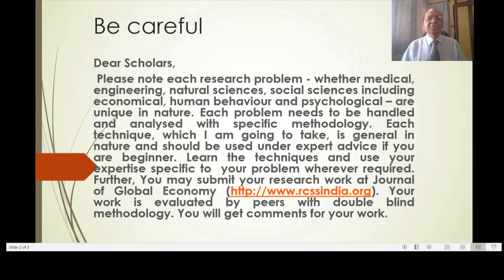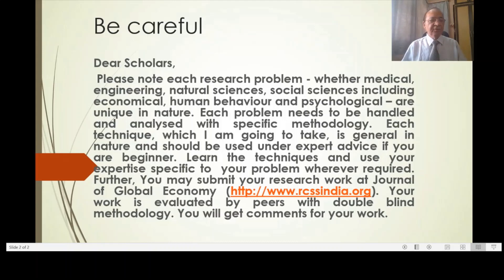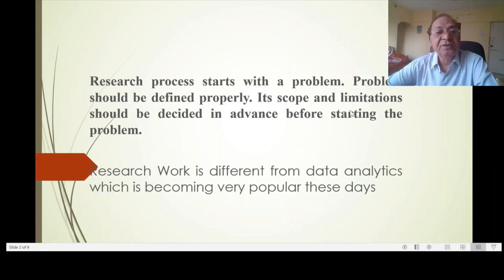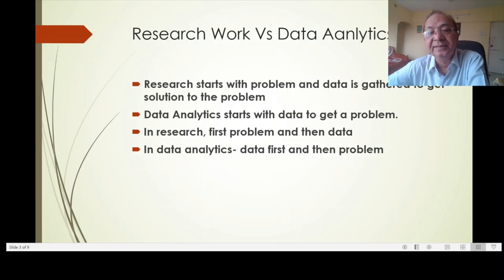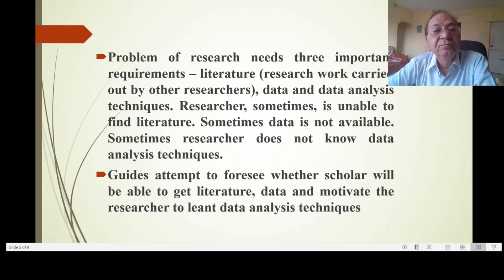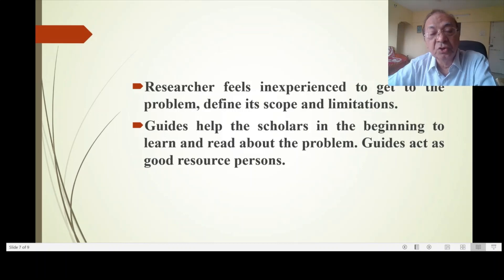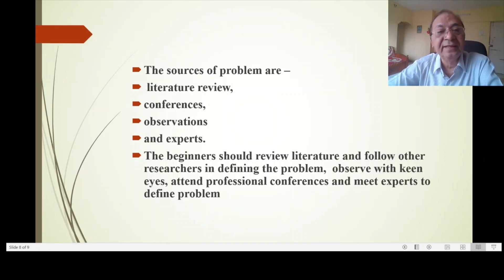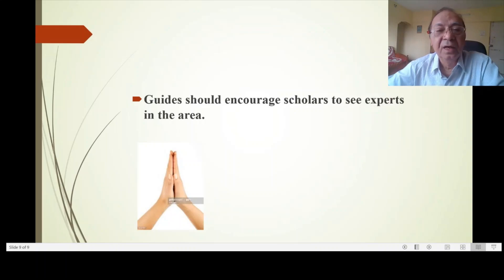Problem is a problem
Research starts a problem. Selecting a research problem is a big problem. Video discusses the solution to define problem of research.